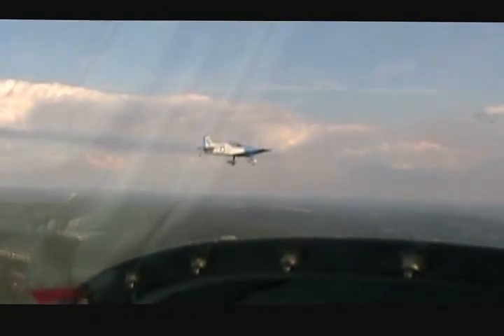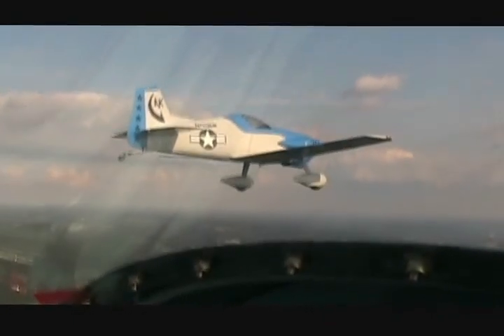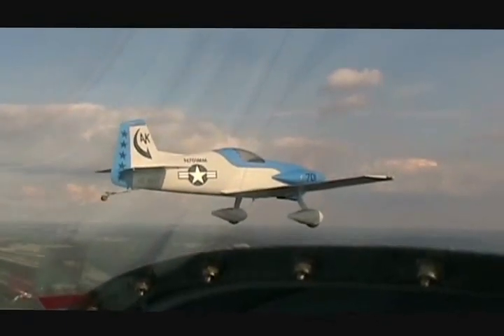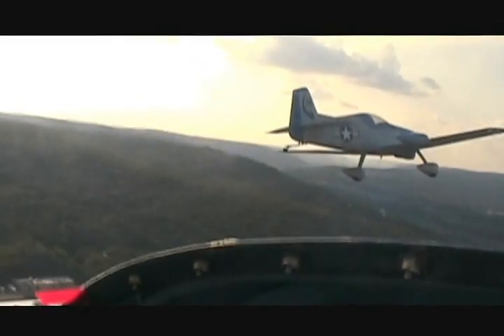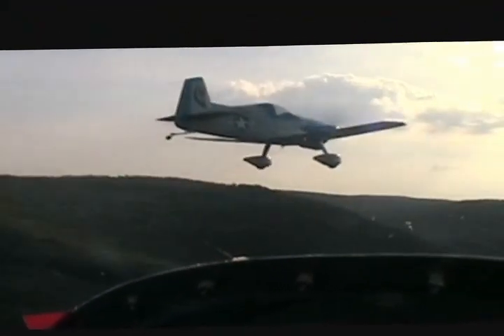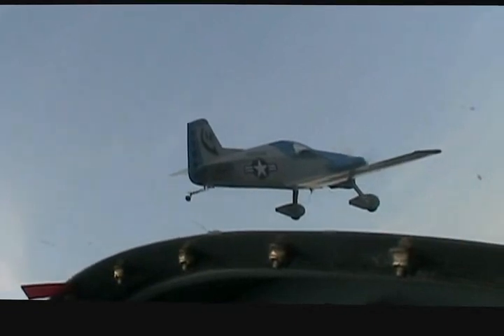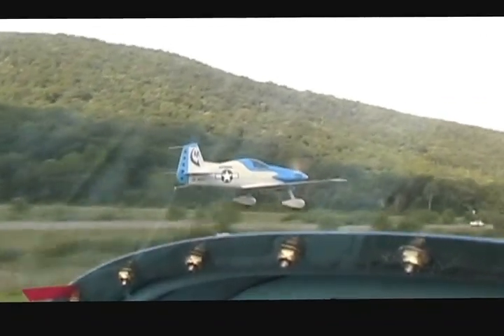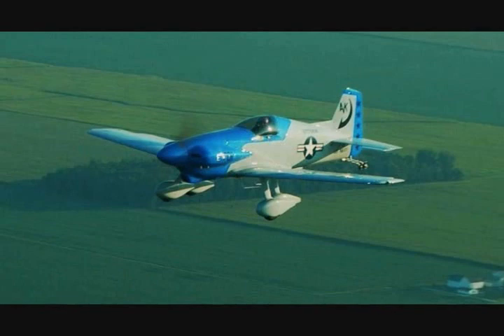Midget Mustang Formation Flight - Errington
Flying formation on a Midget Mustang homebuilt